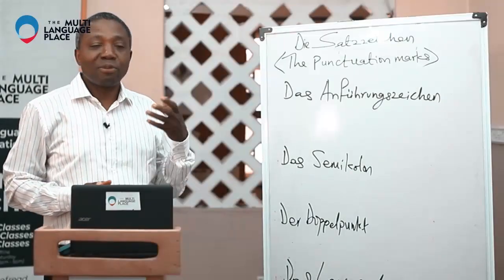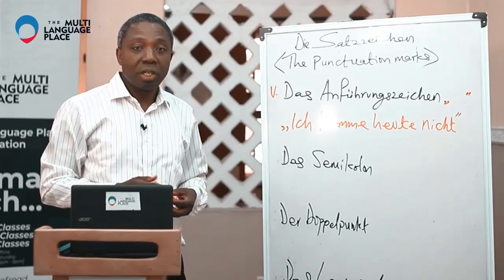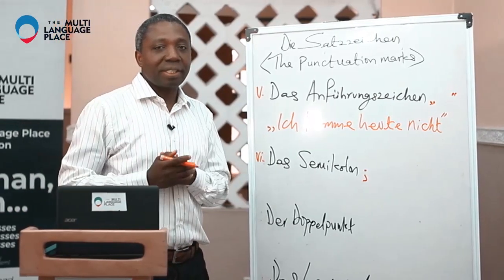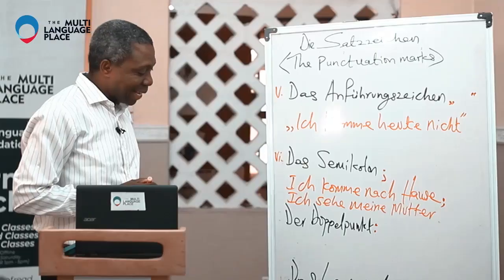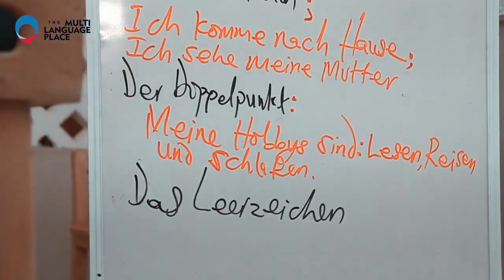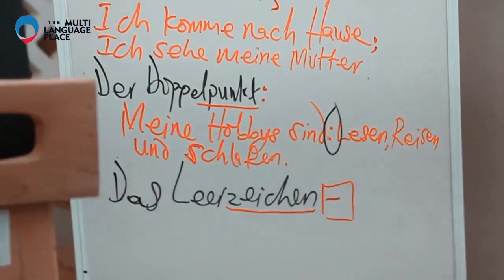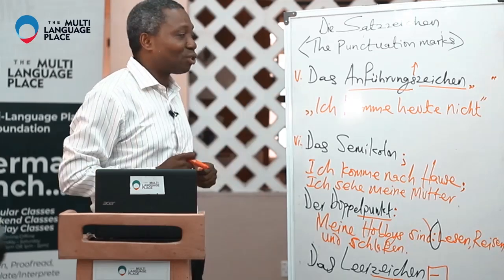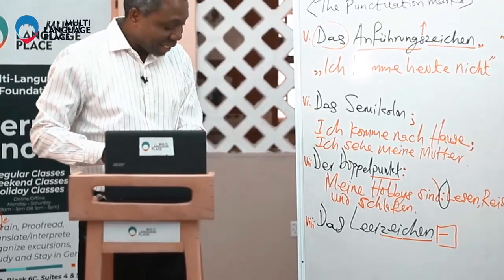Satzzeichen 2 (Puntuation Marks 2) | GERMAN LESSON 38